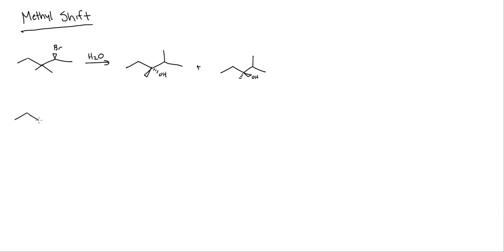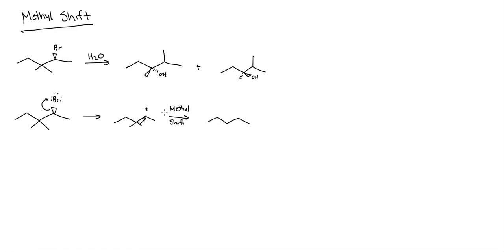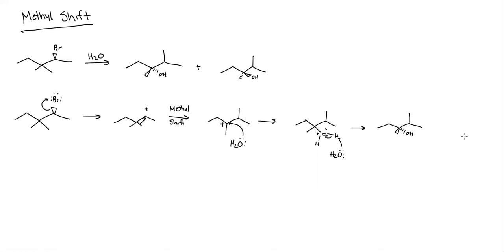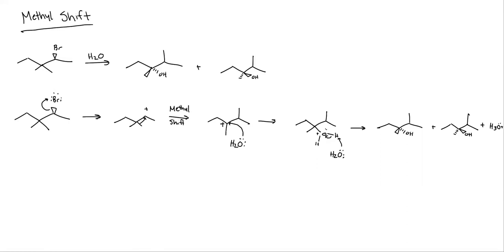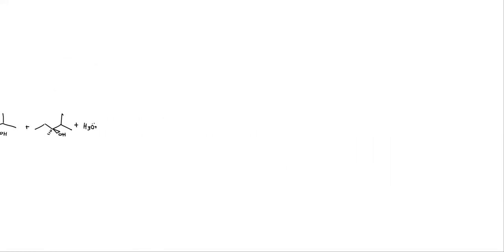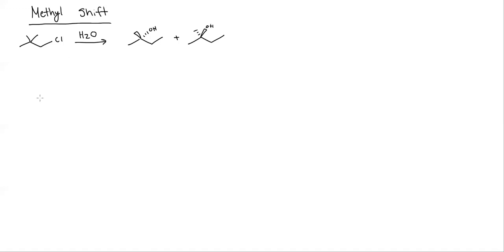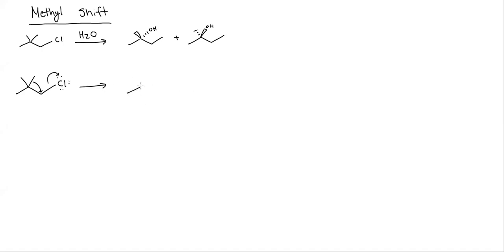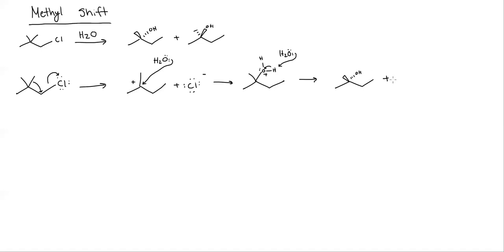Methyl Shifts in SN1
This video will discuss methyl shifts in SN1, which are one type of carbonation rearrangement. This is the fourth video in the Chapter 6 series. The topics in this video are based on material found in Organic Chemistry (9th Edition) by Wade and Simek.